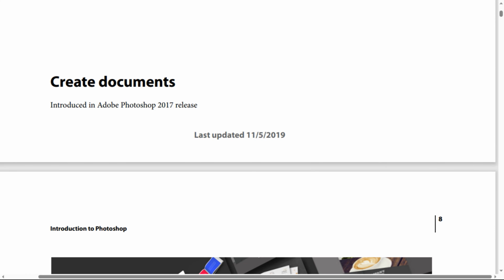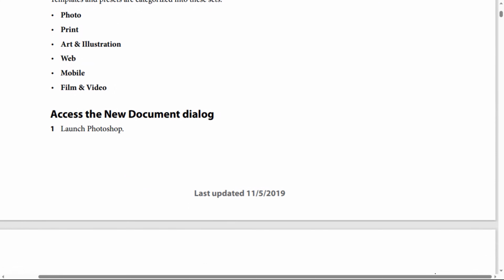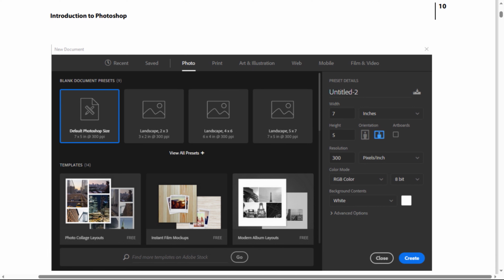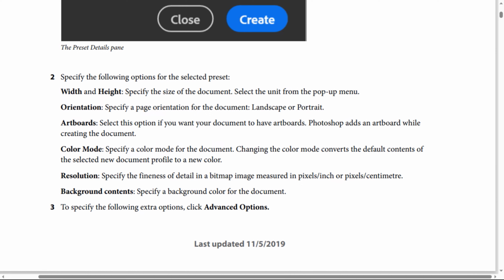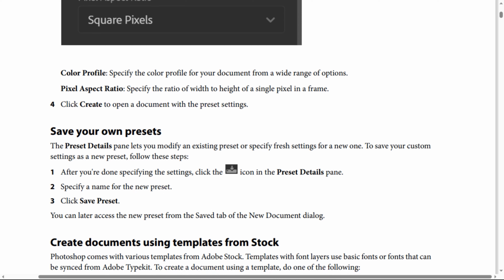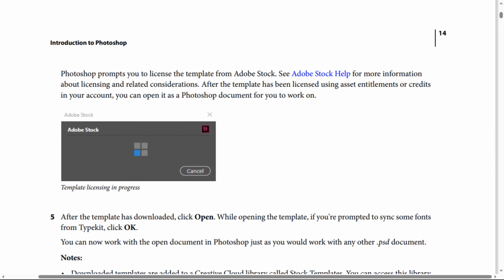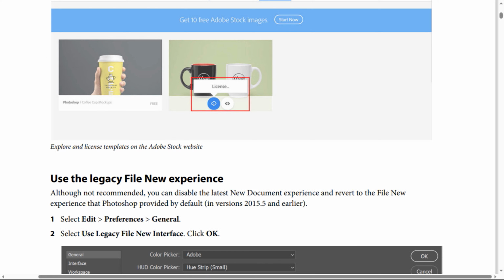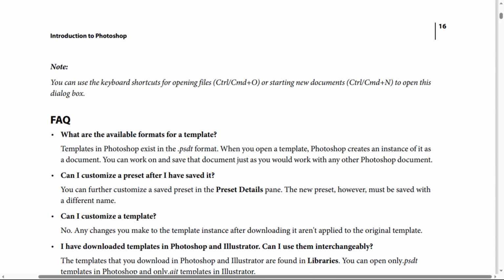How To Create Documents In Photoshop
Learn How To Create Documents In Photoshop Everything you need to know to create a new document and begin your adventure in Photoshop! Learn all about the New Document dialog box, how to create custom document sizes, how to save your custom settings as presets, and more! When we create a new Photoshop document, we create what is essentially a blank canvas. Then once we've created the canvas (the document), we can import images, graphics or other assets into it. New documents are perfect for design layouts, whether for print or for the web. You simply create a new blank document at the size you need and then begin adding and arranging your various elements.

New documents are also great for digital painting with Photoshop's brushes, and for creating composites from multiple images. Basically, any time you want to start with a blank canvas and then add your content as you go, you'll want to create a new Photoshop document. And we'll be learning how to create new documents in this tutorial.